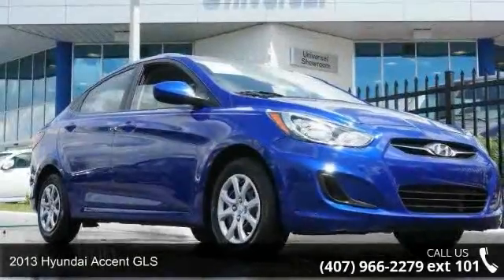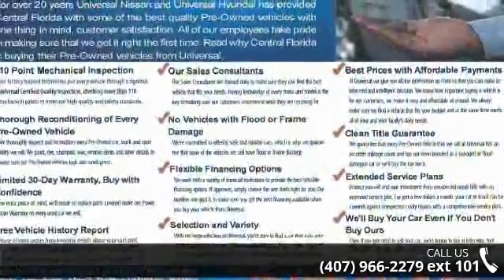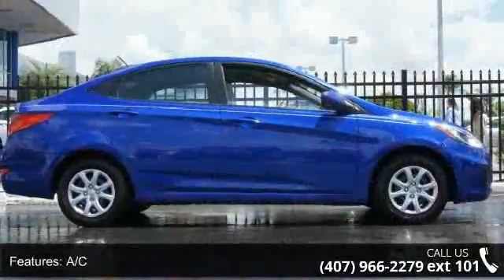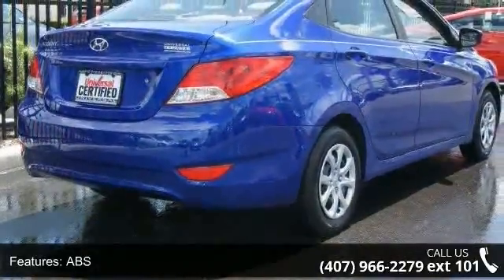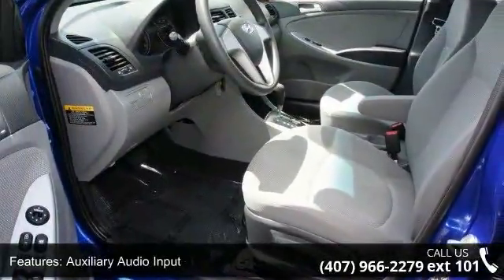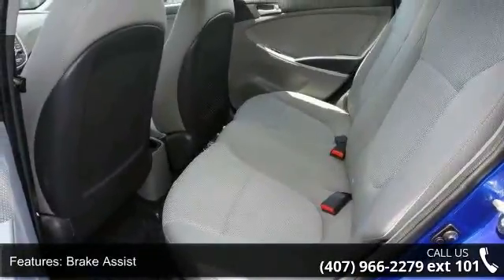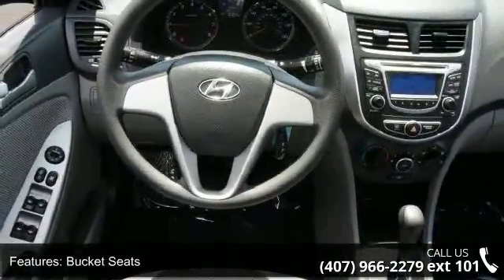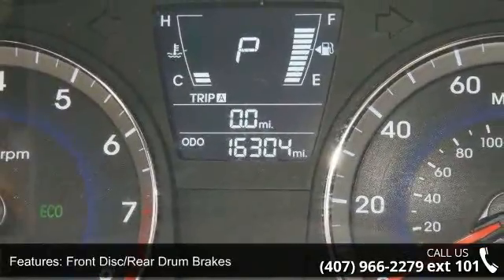2013 Hyundai Accent GLS - Universal Hyundai - Orlando, FL...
2013 Hyundai Accent GLS Condition: Used Mileage: 16305 Exterior Color: Blue Doors: 4 Stock: #500278 Cylinders: 4